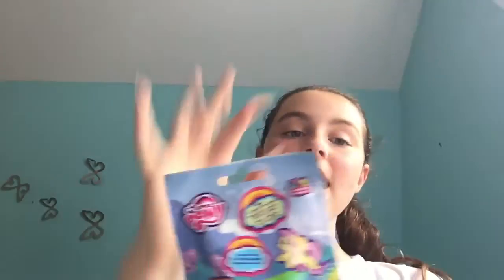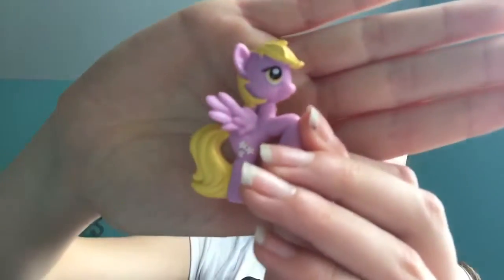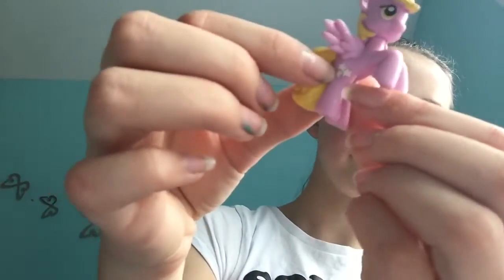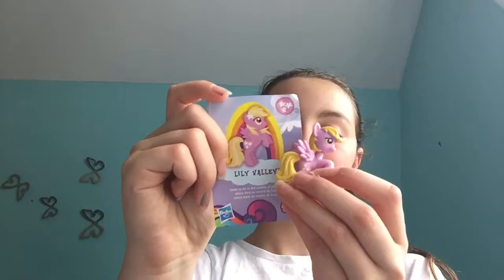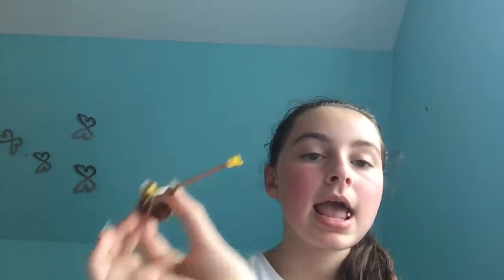Blind Bag Unboxing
Hi guys today I unboxed minion and pony blind bags!! Thanks!!  Bye